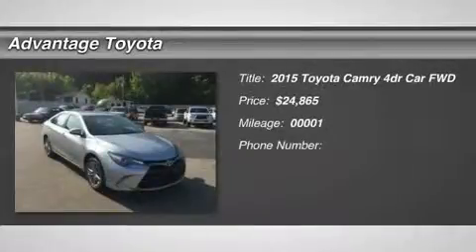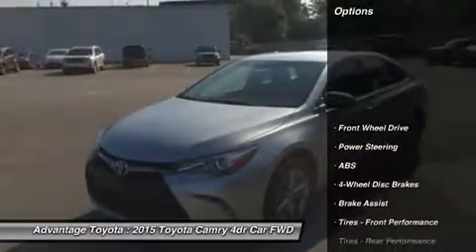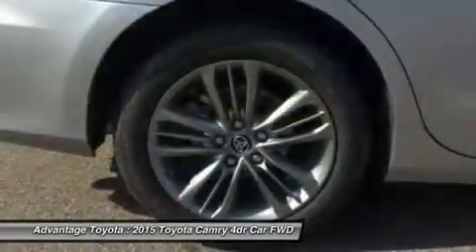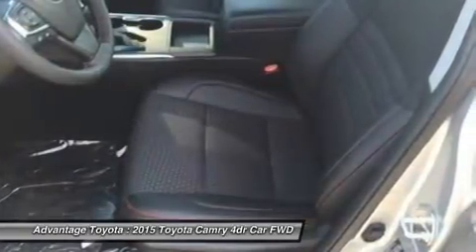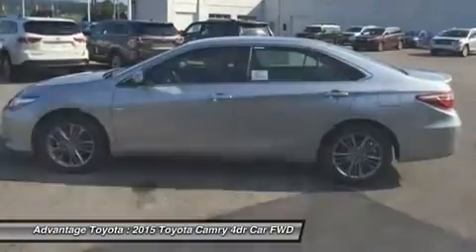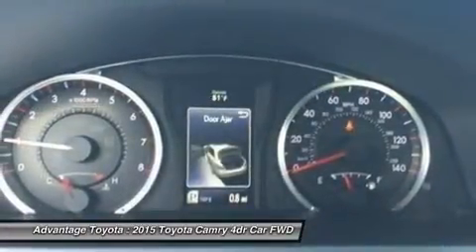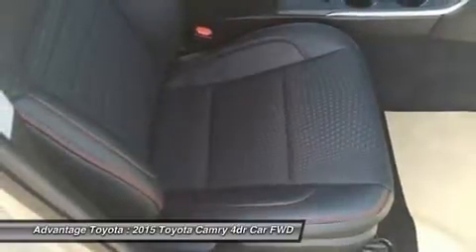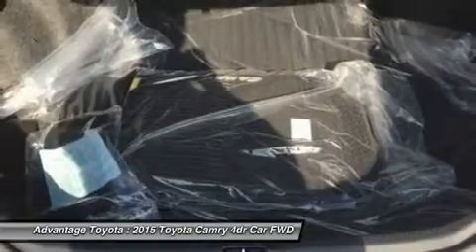2015 Toyota Camry 15673